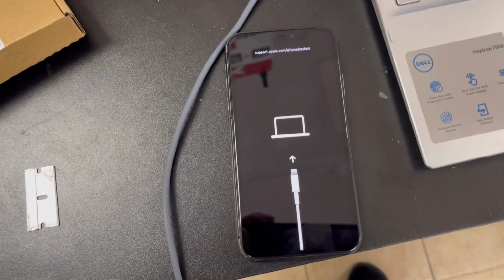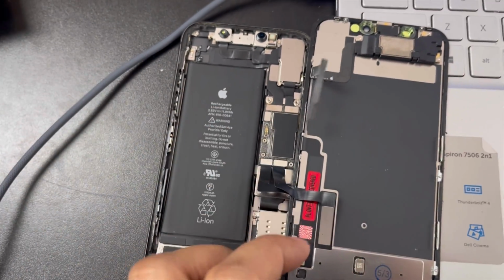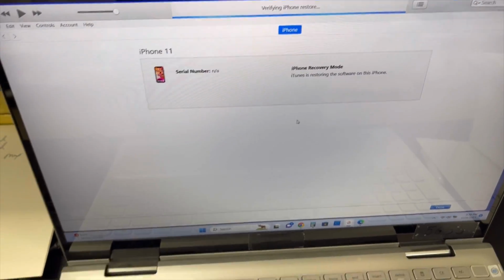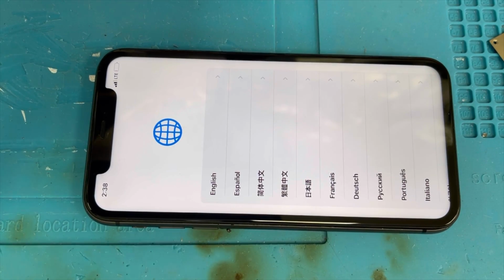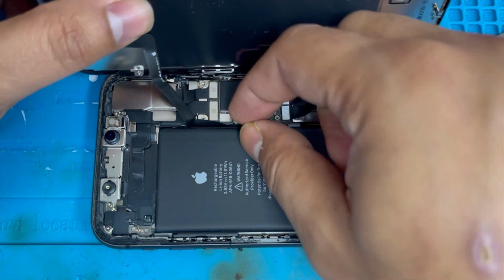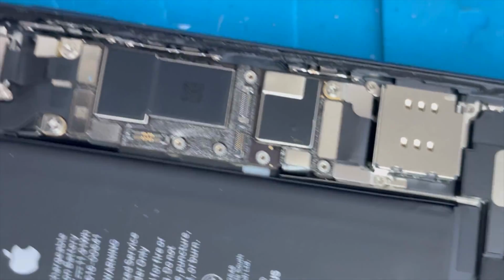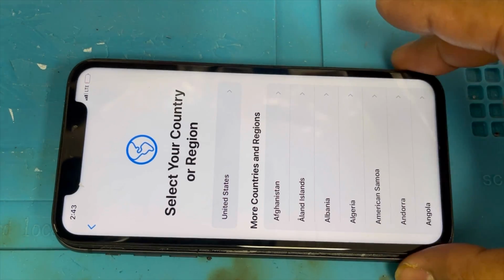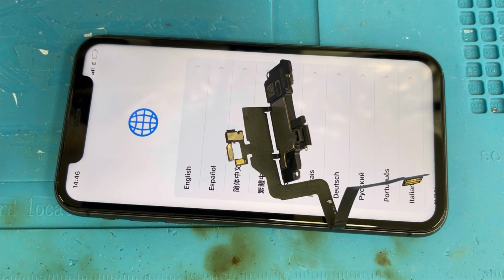The iPhone Phone could not be restored. An unknown error occurred(4013) iPhone 11 on and off,fixed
How to fix The iPhone Phone could not be restored. An unknown error occurred(4013),iPhone 11 on and off